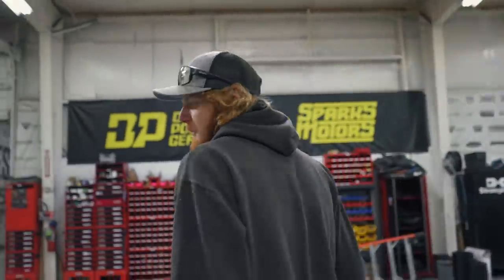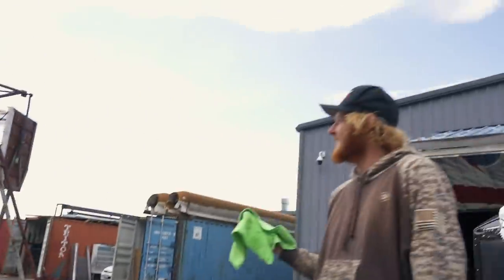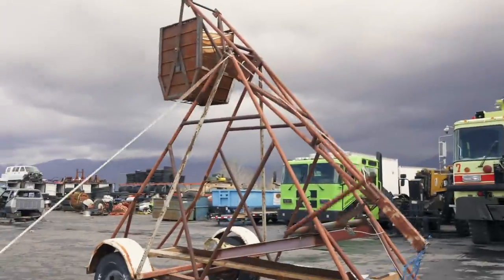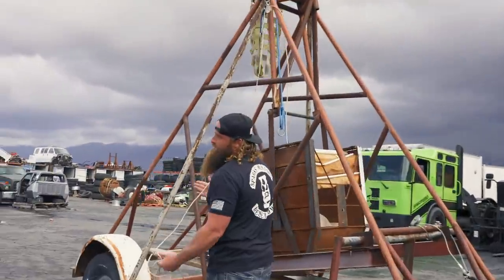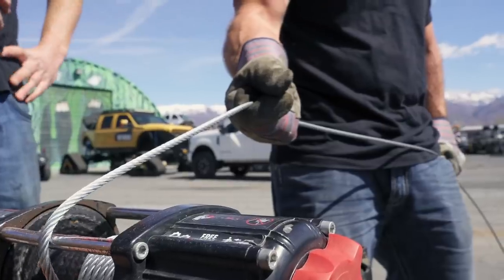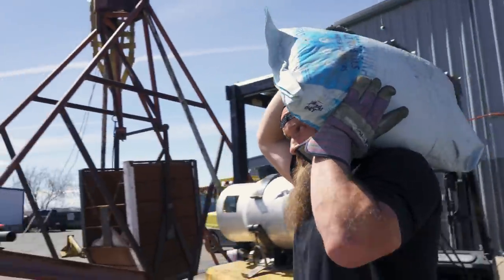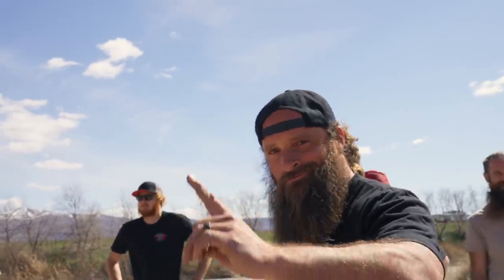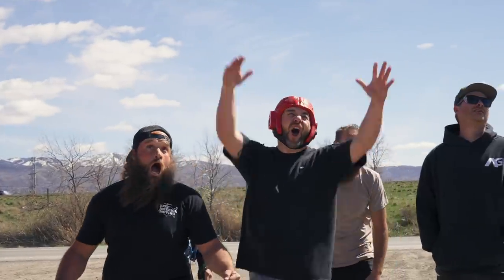Don't do this at home! 🚨Safety First🚨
Whatever you do. Don't do this alone! We went out and found the WILDEST Medieval Contraption to launch some payback at Diesel Dave for what he did to Hans and his Subaru!
ITS THE LAST DAY of the Kenworth Semi and Kraftsman Trailer Giveaway! It's also the best day to enter because your chances of winning are 15X Higher TODAY!! Go grab some gear and get ready to WIN!!